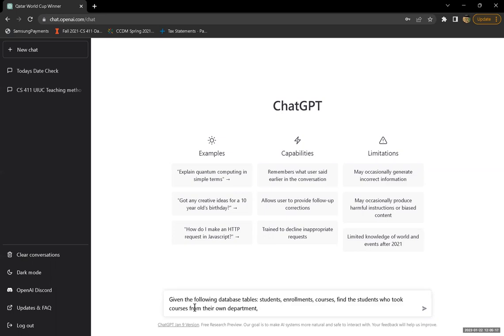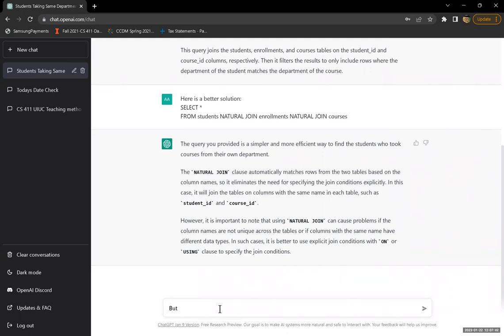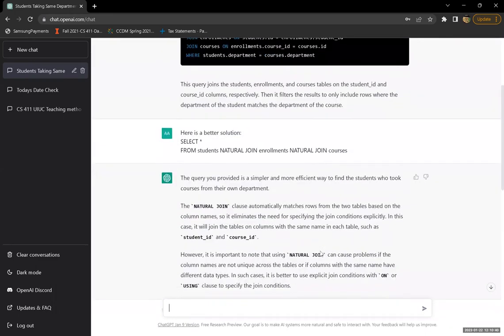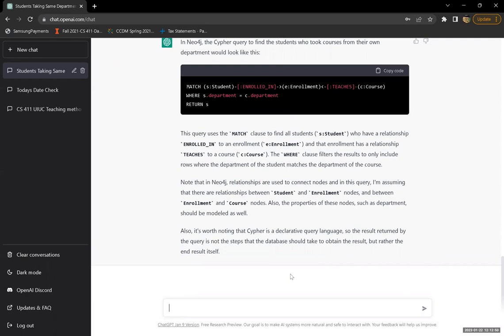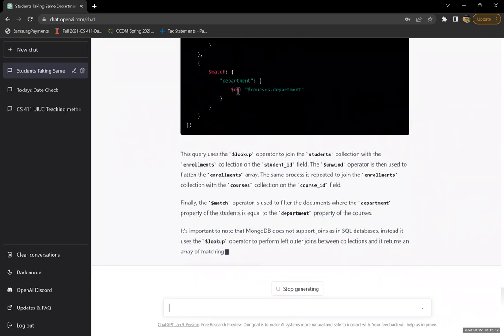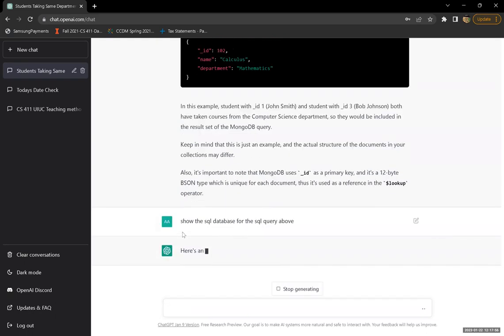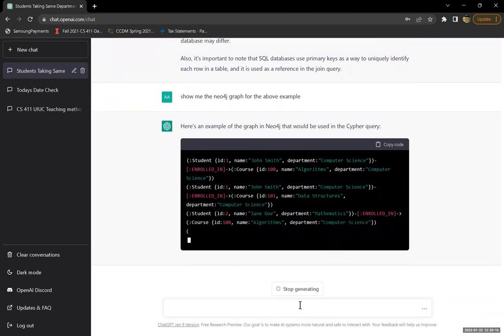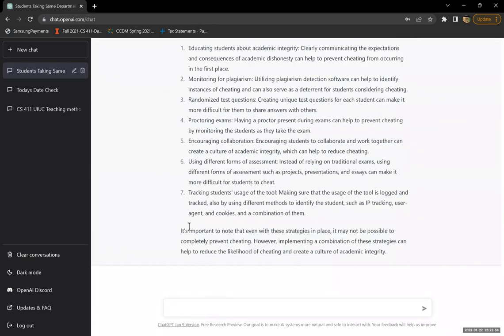ChatGPT and Database Education!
Exploring ChatGPT responses to database questions. We asked the model to write an SQL query, convert it into Neo4J and then MongoDB. The model's performance was impressive.